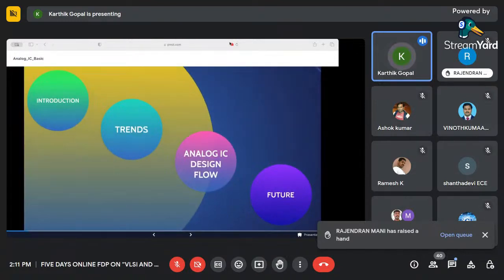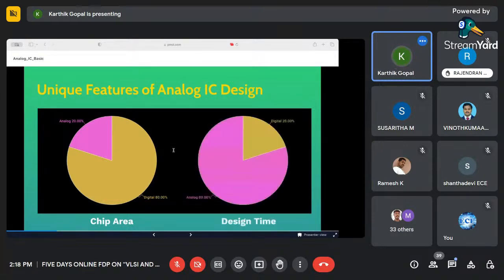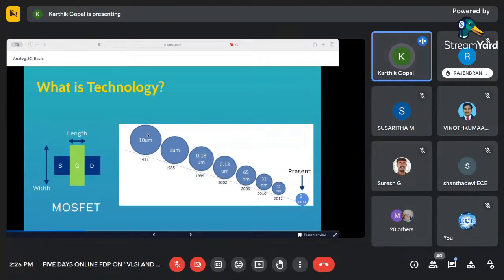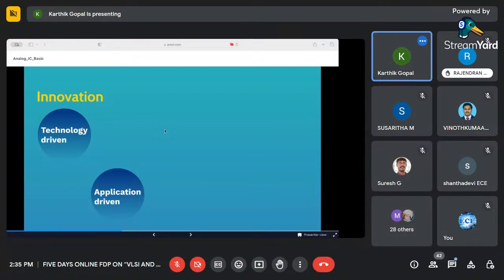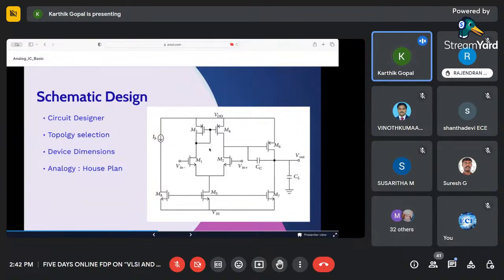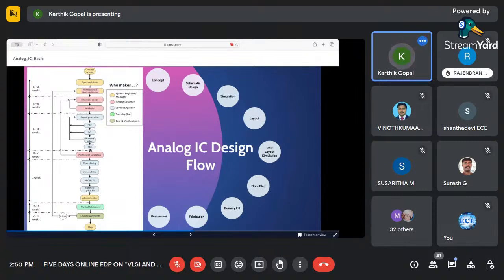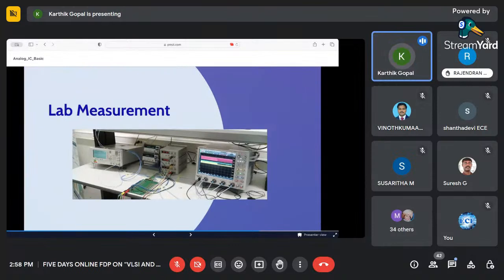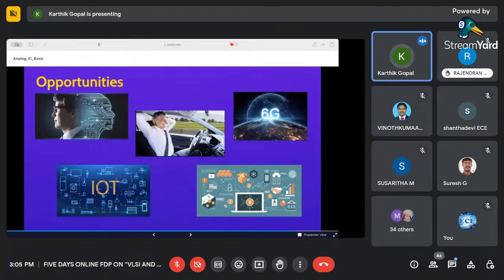Session 4 “Introduction to Analog IC Design” Mr. J. Karthik Gopal, Manager, Sykatiya Technologies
FIVE DAYS ONLINE FDP ON “VLSI AND CHIP DESIGN”
Organized by DEPARTMENT OF ELECTRONICS AND COMMUNICATION ENGINEERING In Association with IETE